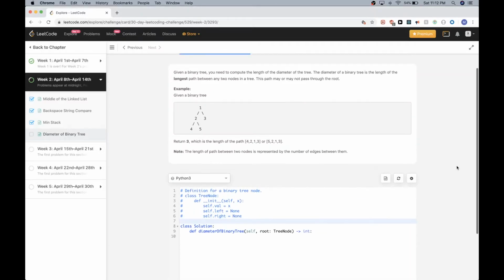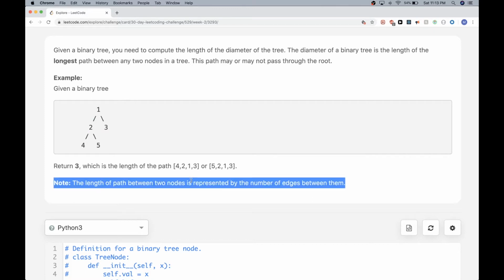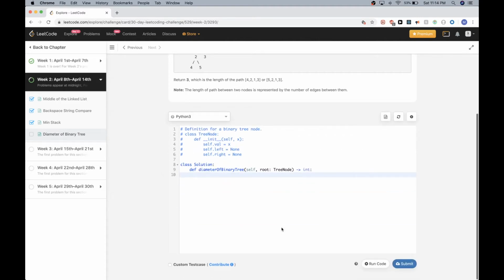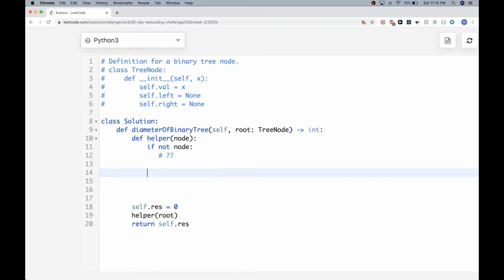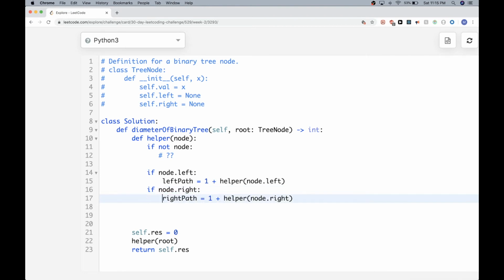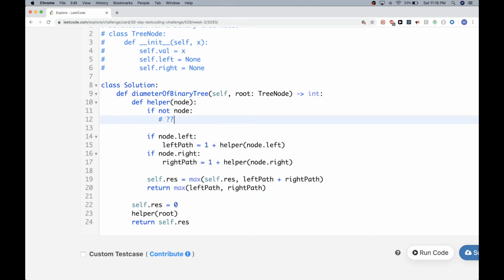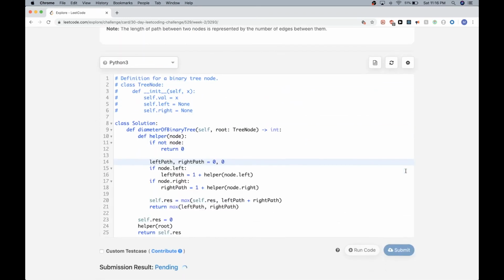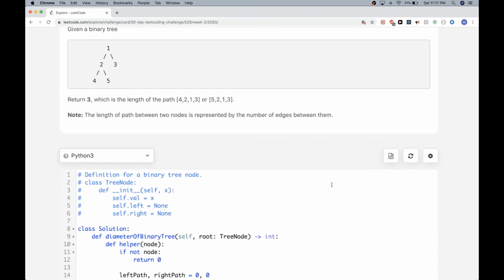Day 11/30 of Leetcode 30 Day Challenge: Diameter of Binary Tree